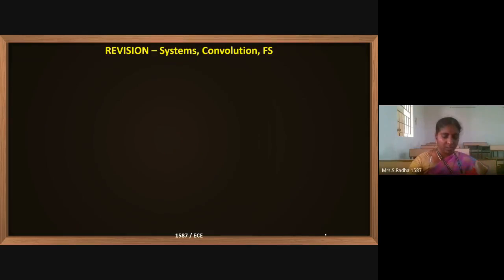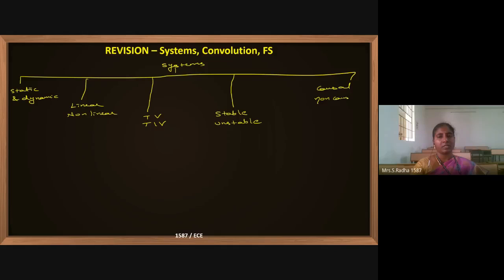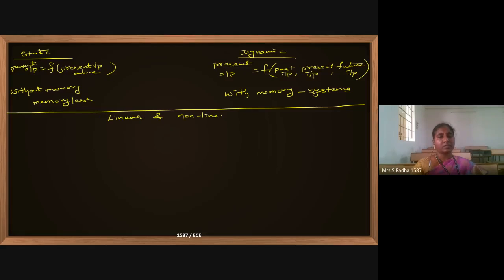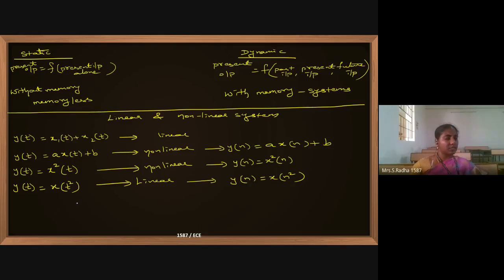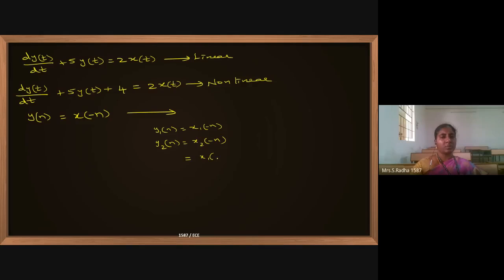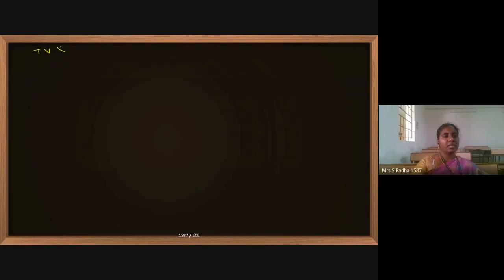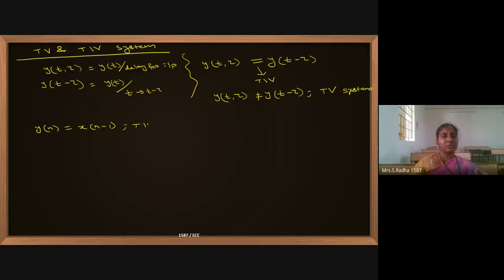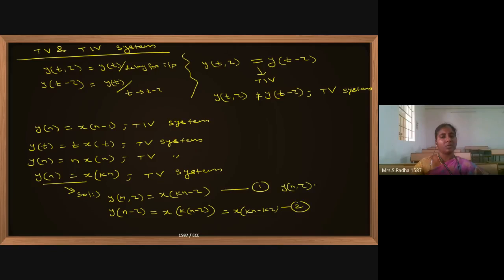revision1 1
Signals and systems- Overview on classification of systems- L1